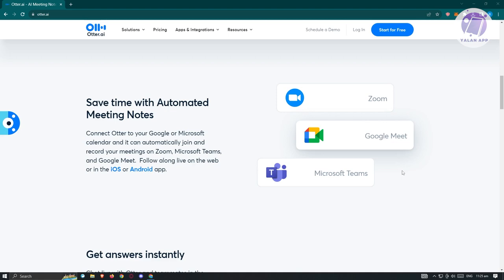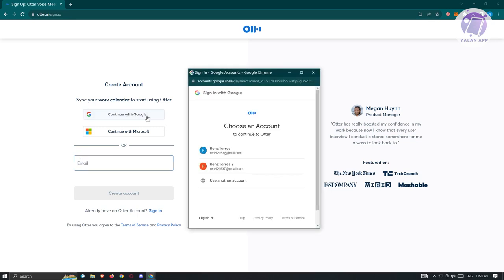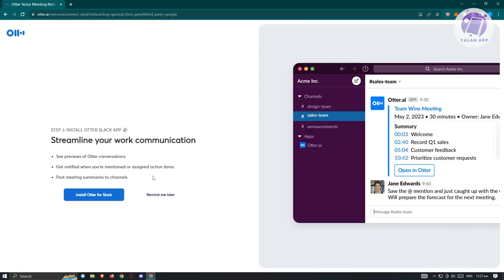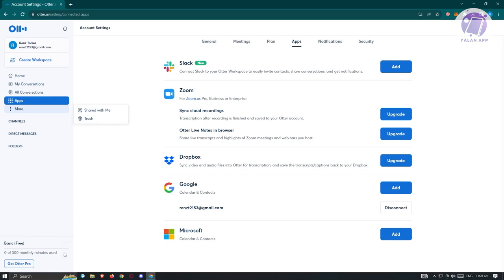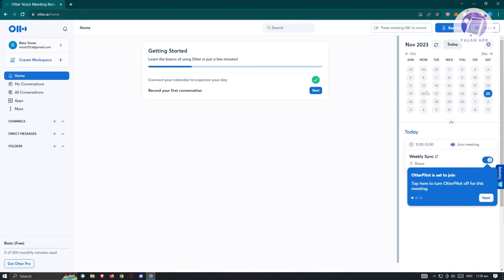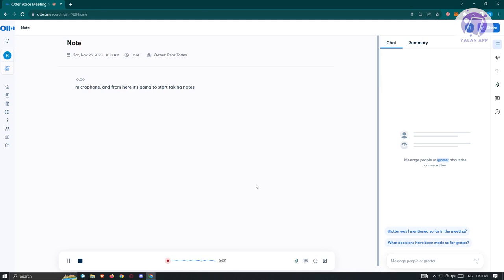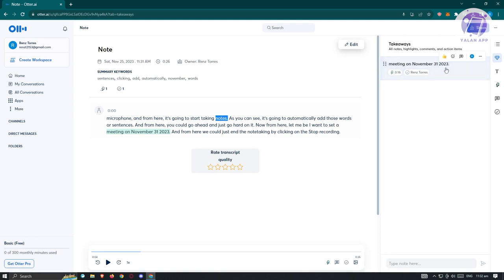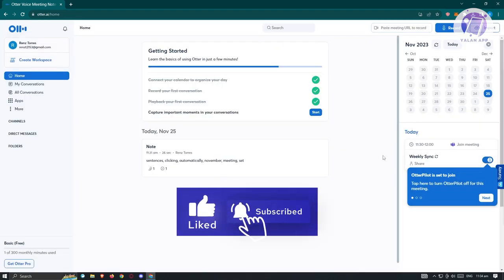Otter.ai Tutorial | How To Use Otter.ai For Beginners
If you want to be able to use Otter.ai effectively, especially if you're a beginner, then this video will be perfect for you!